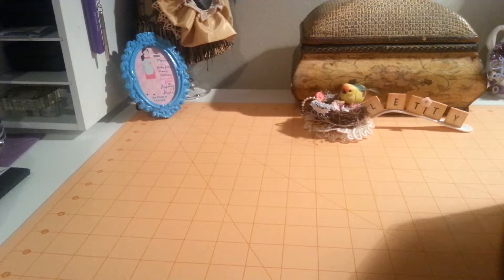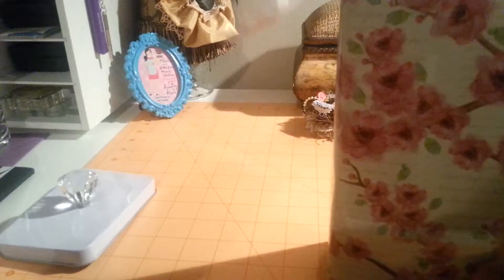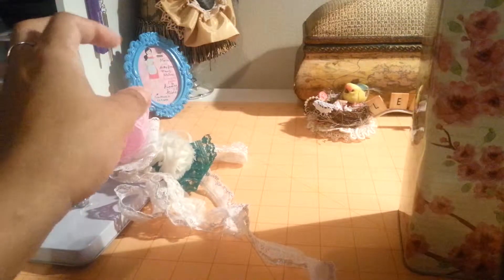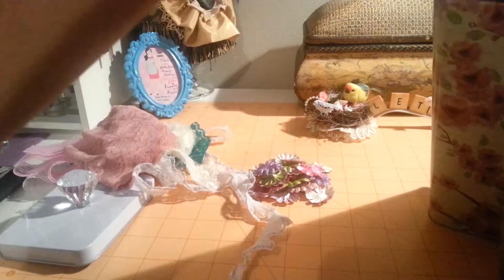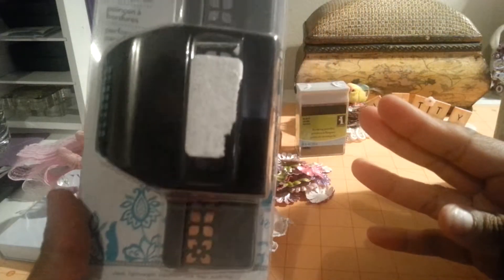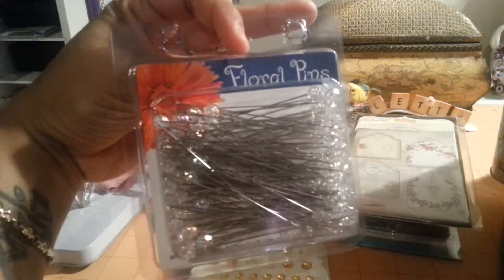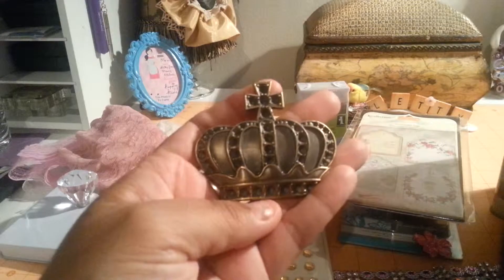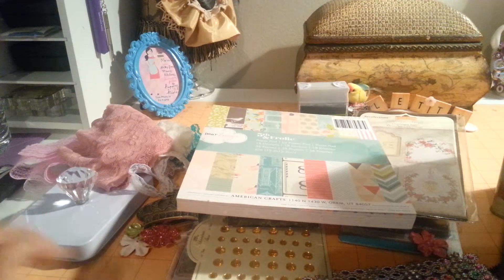My winnings for get Active month for July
I won the get Active month for July at creating the crafty life site